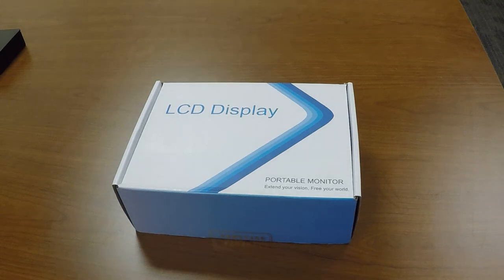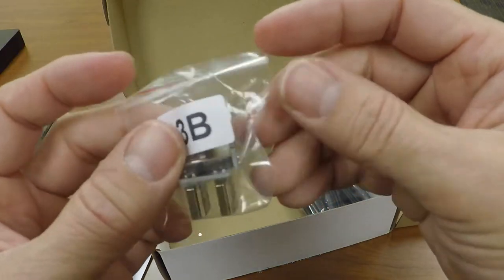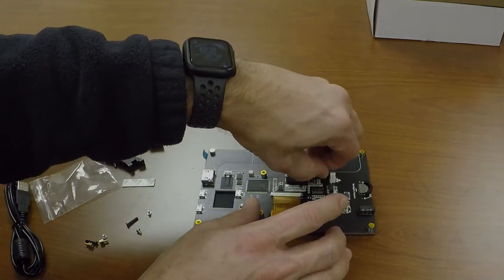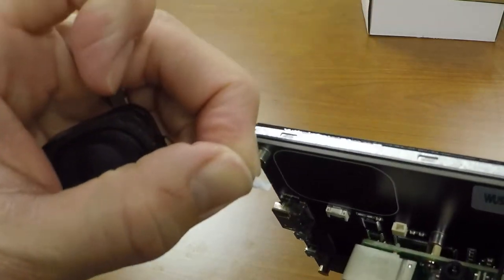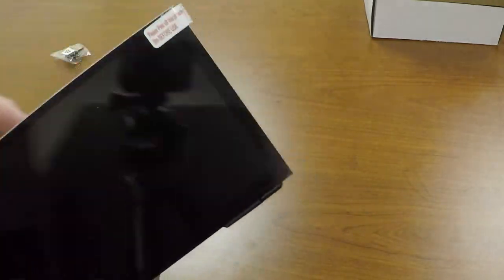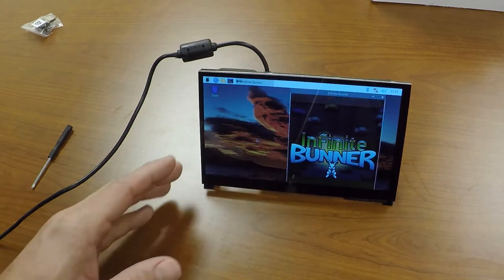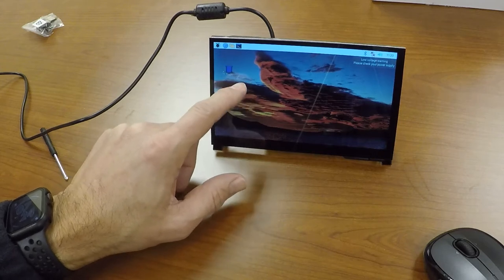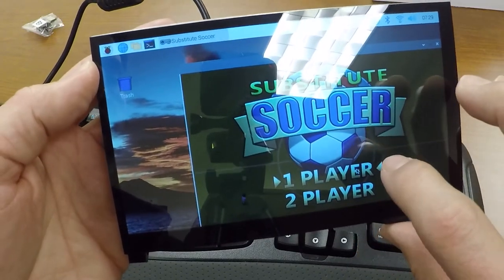All-IN-ONE Raspberry Pi Touch Screen Monitor - Quality design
All-IN-ONE Raspberry Pi Monitor
Great Screen Performance--- 7inch screen in 1024x600 native resolutions
With Earphone & Loudspeaker Interfaces
Plug & Play Feature
Multi-fuctional Monitor